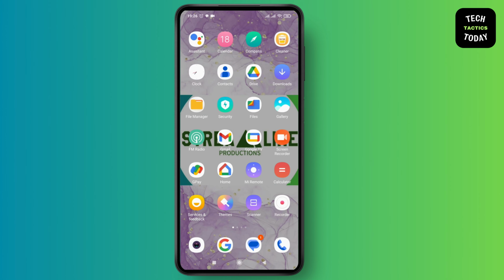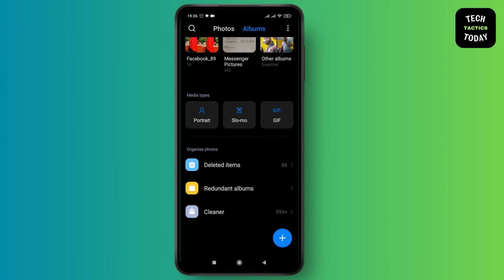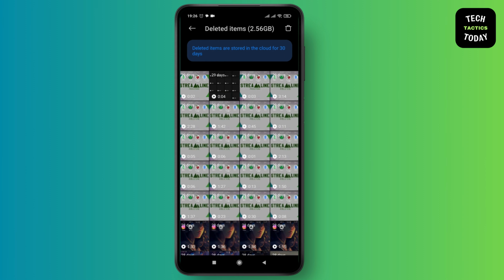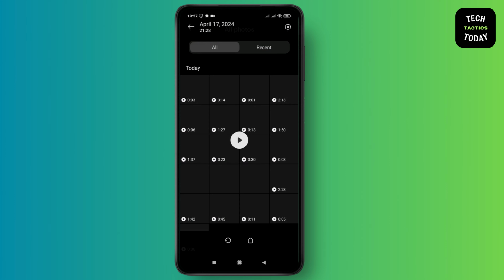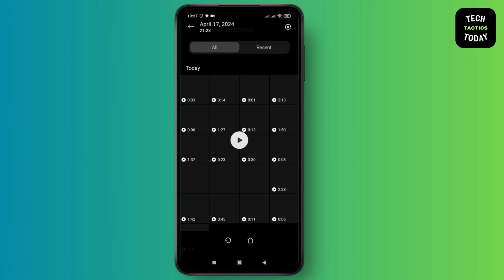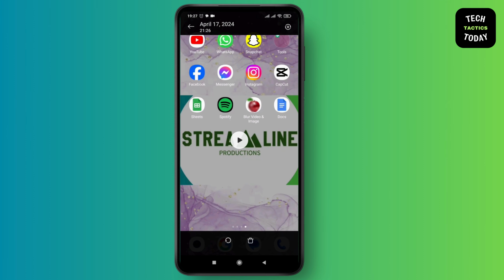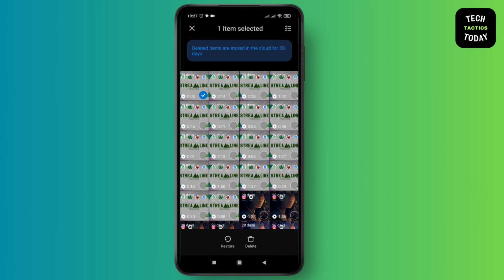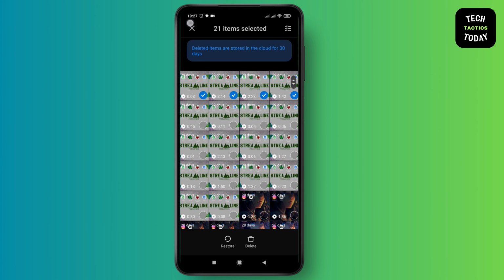How to Recover Deleted Videos on Samsung without Root [2 Ways]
Welcome to our step-by-step guide on "How to Recover Deleted Videos on Samsung without Root"! If you've accidentally deleted videos from your Samsung device and are looking for a way to recover them without rooting your phone, this video is for you. We'll show you two effective methods to retrieve your lost videos on Samsung devices. From using Samsung's built-in recovery tools to employing third-party software, these tips will help you restore your precious memories without the need for root access.

In this video, we will show you:

How to recover deleted videos on Samsung without root
Two methods to recover deleted videos on Samsung
How to restore deleted videos on Samsung devices
Tips for recovering lost videos on Samsung without root access
How to use Samsung's built-in tools for video recovery